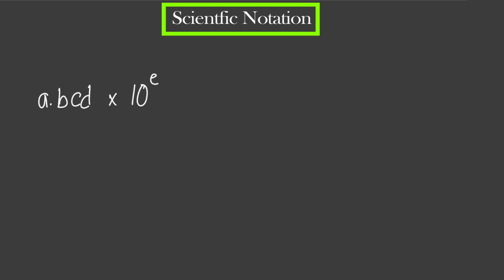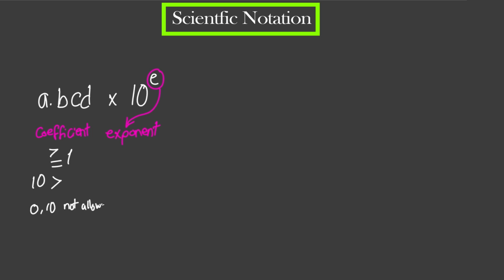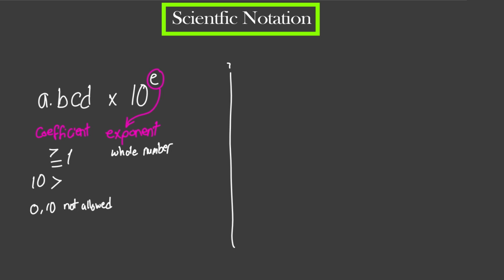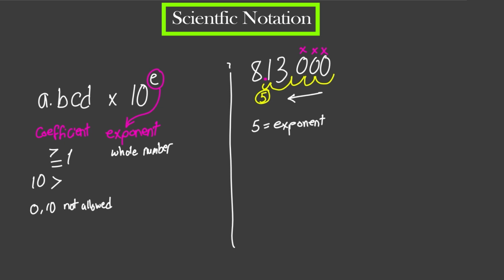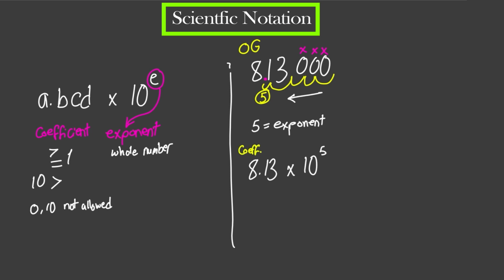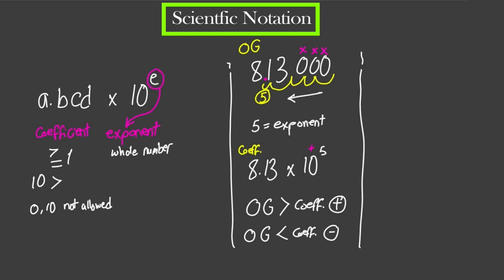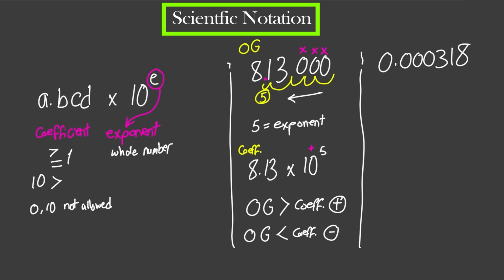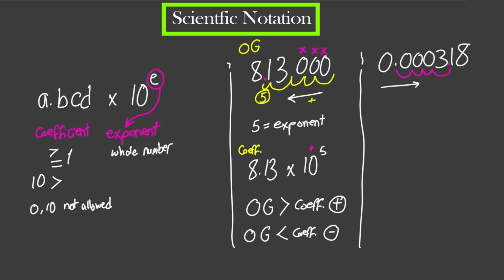Scientfic Notation - Exponential Notation & Chemistry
Introduction to scientfic notation, how to convert ordinary numbers into scientfic notation, providing two different examples along with explaining the basic rules for conversion.

0:00 Introduction
1:22 Example 1
3:56 Example 2